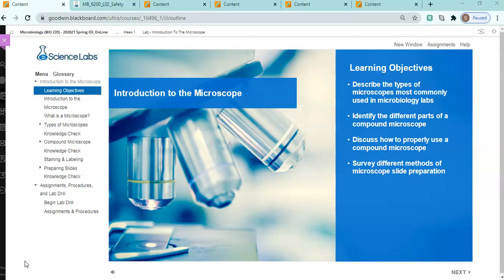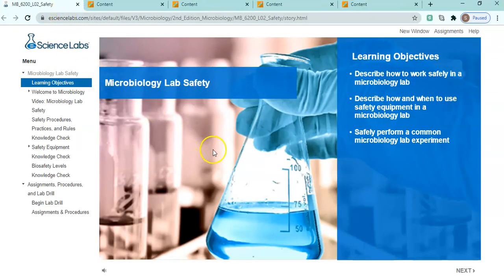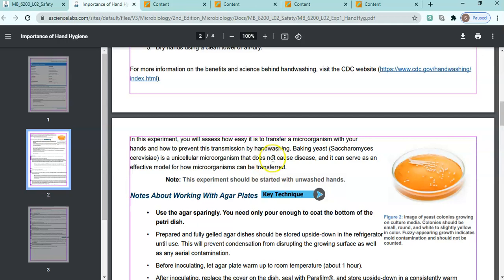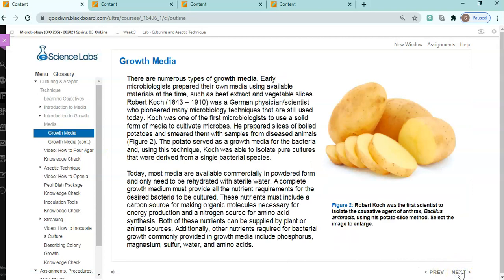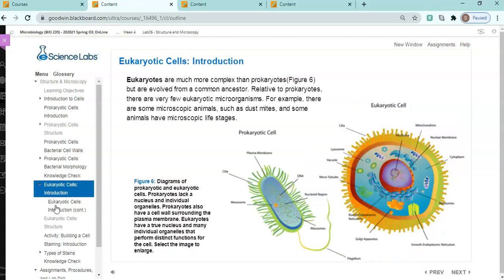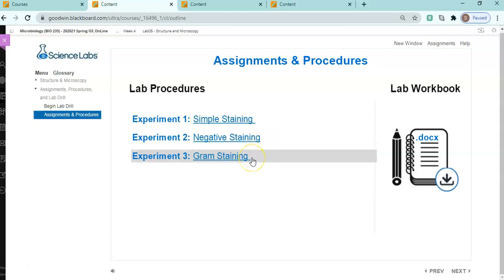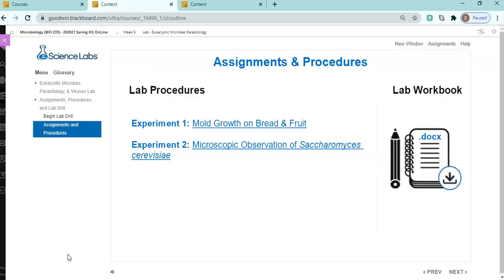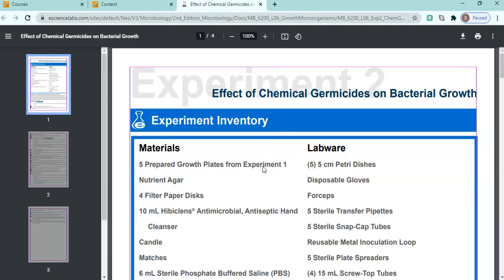Lab Practical I Overview and Best Practices